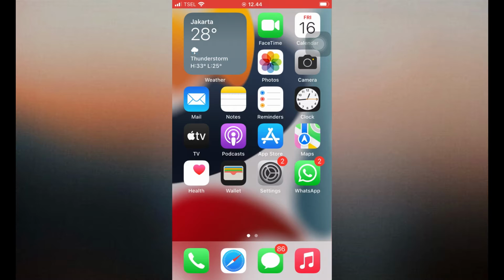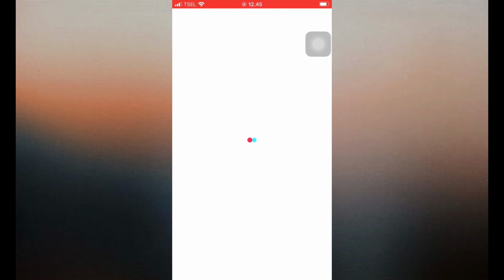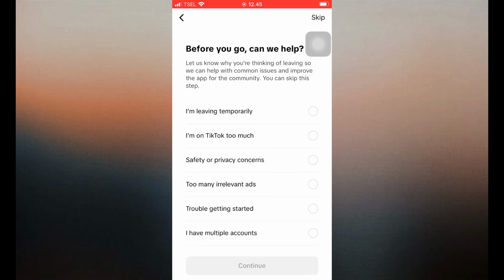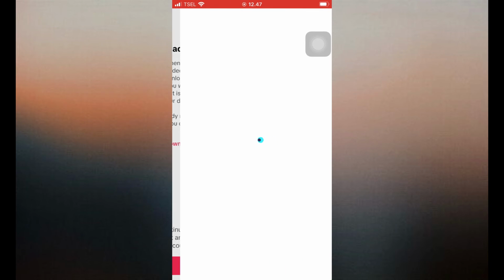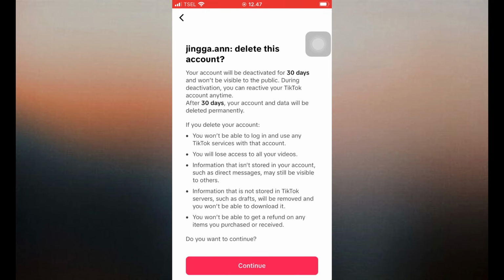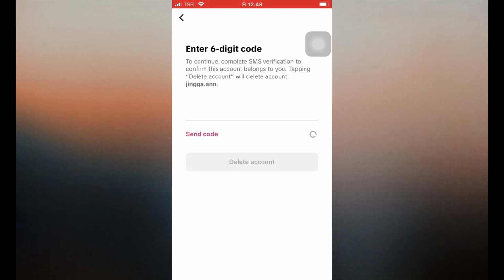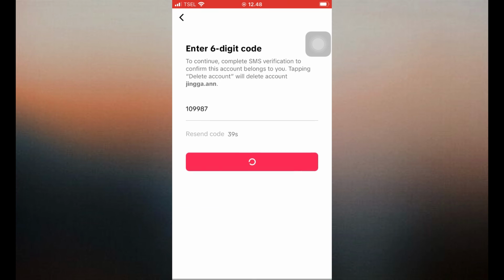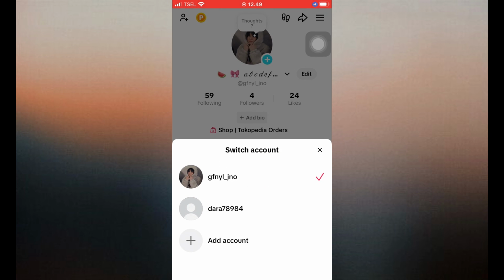How to Permanently Delete a TikTok Account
i’m going to show you how to permanently delete your TikTok account, step by step, directly from the TikTok app. Whether you're quitting social media, switching to a new account, or just want a fresh start, deleting your TikTok account is very simple.